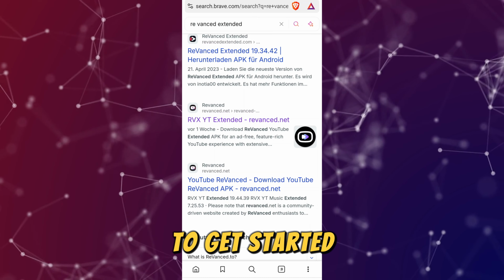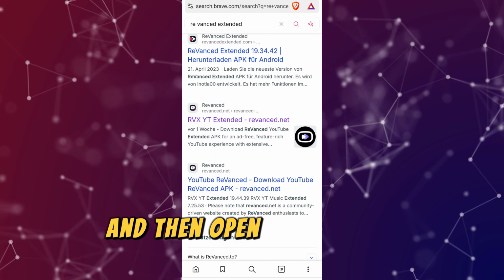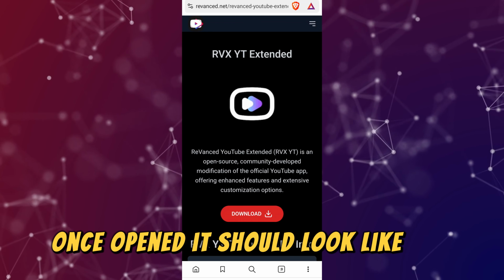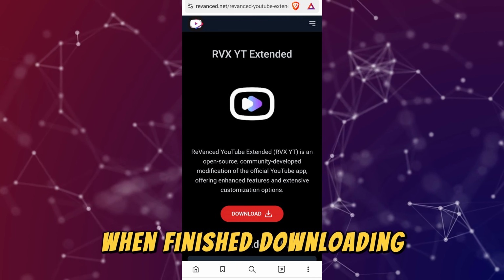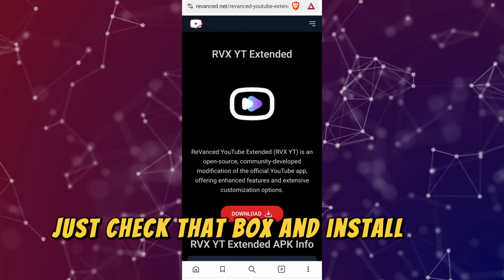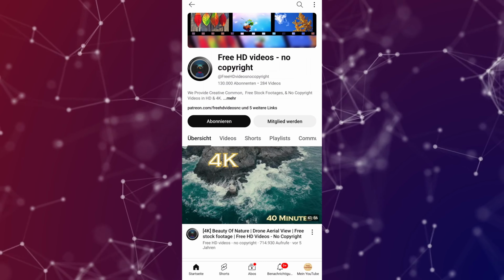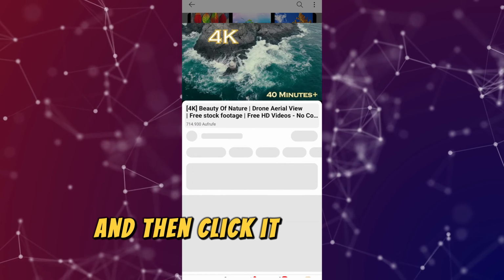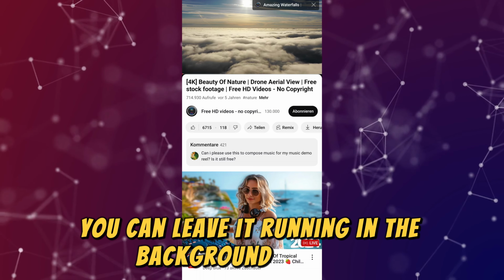How To Play YouTube in BACKGROUND With Screen Off + BLOCK All ADs For FREE (2025)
🎧 Want to play YouTube in the background with the screen off AND block all ads for FREE in 2025? You've come to the right place! 🚀 In this step-by-step tutorial, I’ll show you how to enjoy your favorite YouTube videos, music, and podcasts on your Android phone without interruptions or ads. Say goodbye to costly subscriptions and hello to hassle-free streaming!

🔍 What you'll learn in this video:

    How to play YouTube videos with your screen off 🔒
    The BEST free tool to block YouTube ads in 2025 🚫
    Tips for seamless background playback on Android 📱

✅ Why you’ll love this tutorial:

    Works on any android smartphone or tablet 📲
    No root or jailbreak required 🔧
    100% free and easy to follow 💯

📌 Enjoy ad-free YouTube and ultimate multitasking without premium!

0:00 Intro
0:16 Tutorial
0:56 Comment